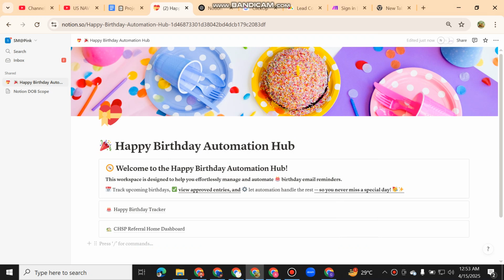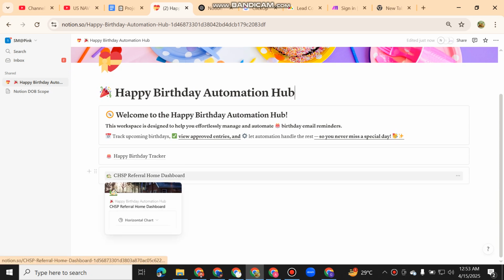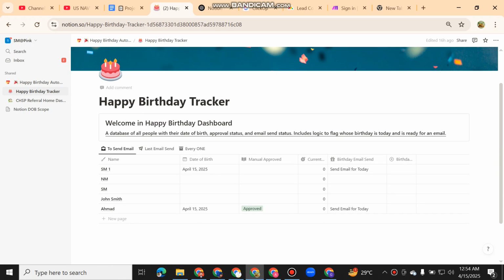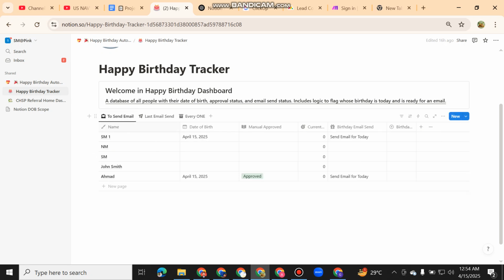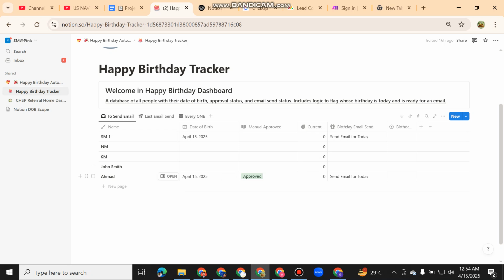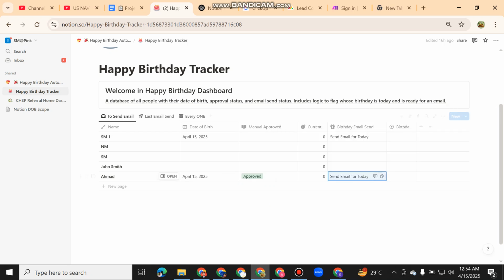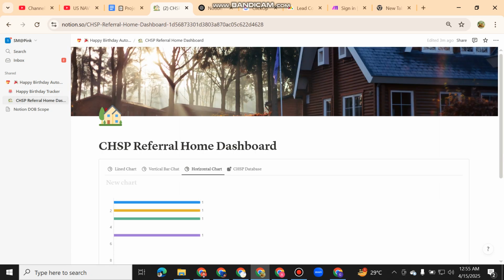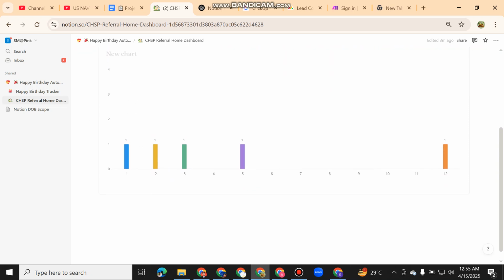Notion Happy Birthday Template | Track & Celebrate Special Days Easily!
🎂 Never miss a birthday again! In this video, I’ll show you how to use a Notion Happy Birthday Template to easily track and celebrate birthdays for your friends, family, clients, or team members—all in one organized view.

🔹 What You'll Learn in This Video:
✅ How to use and customize the Notion Birthday Tracker Template
✅ Set reminders so you’re always on time with your wishes 🎈
✅ Add photos, notes, and gift ideas for each birthday
✅ Make it fun, personal, and perfectly organized!

🎯 Perfect for:
✔️ Teams & HR Managers
✔️ Families & Friends
✔️ Freelancers & Client Managers
✔️ Notion Lovers

🎁 Download the Birthday Tracker Template Here: [Insert Link]